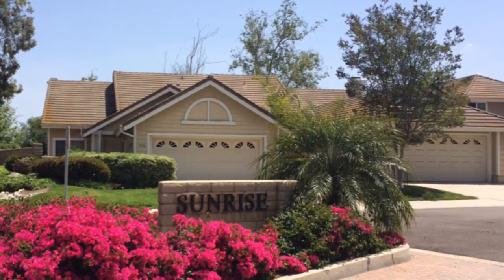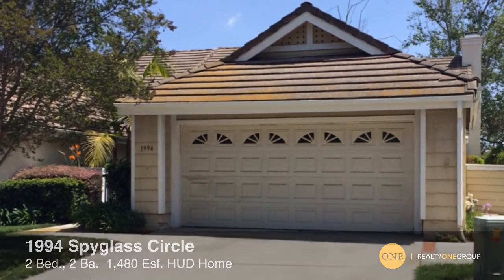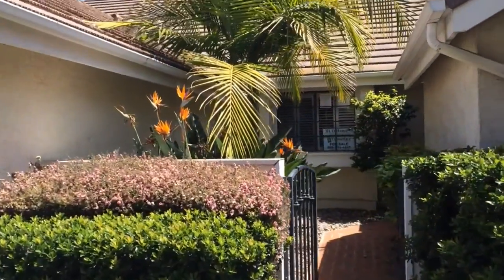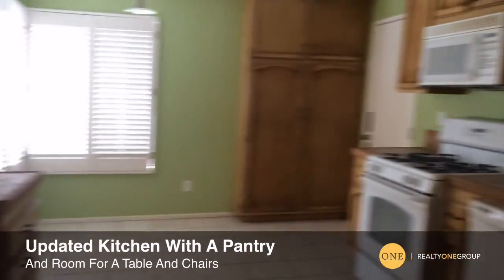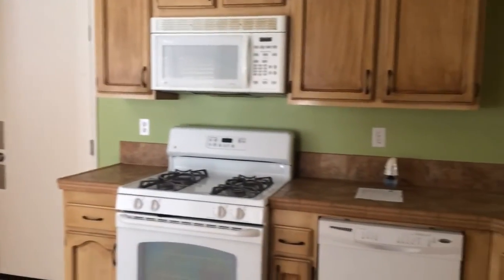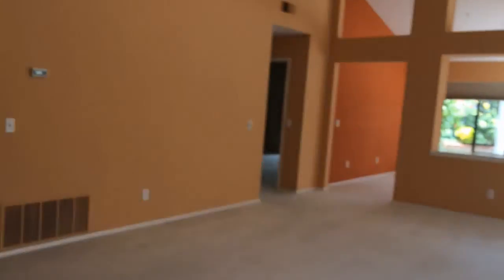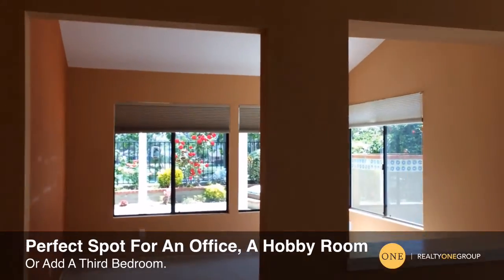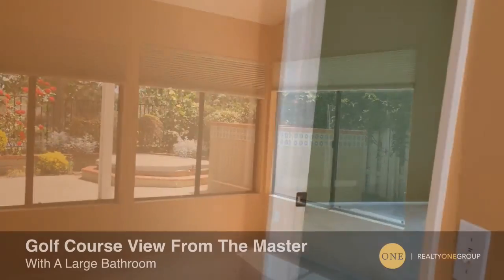1994 Spyglass Circle, Vista, CA HUD Home | San Diego California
1994 Spyglass Circle, Vista, CA HUD Home | San Diego California

We help people like you buy, sell, and invest in real estate here in San Diego.  If you're ready to make a move, we'll make the process much easier for you!

We're Lyle and Lynnor Anderson, Father and Daughter REALTOR® team with years of experience owning and investing in property just like you. Learn tips to make buying, selling, and owning real estate and investment property easier, and more profitable.

Reach us Day/Night/Weekend! We actually answer our phones and always have your best interest in mind.